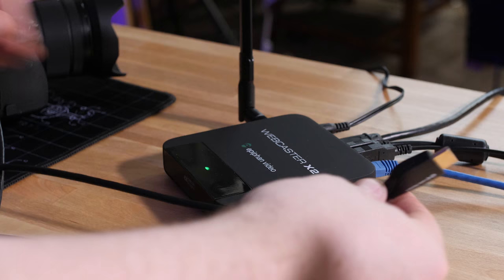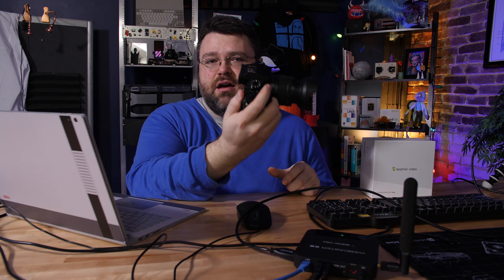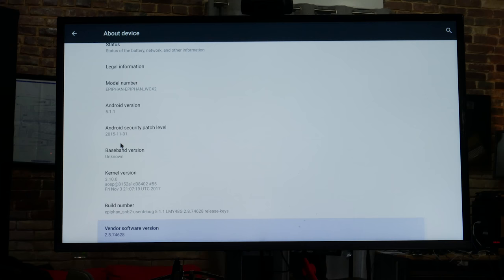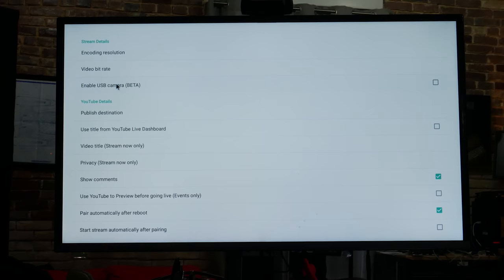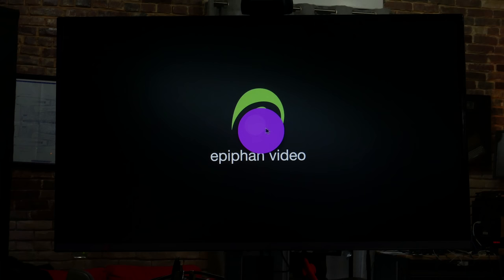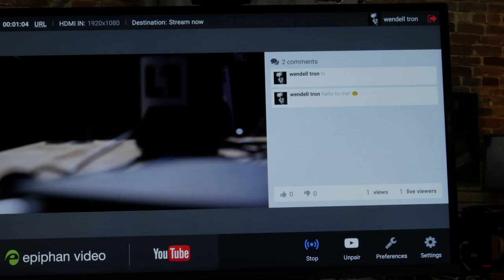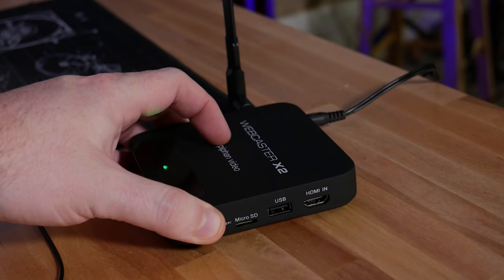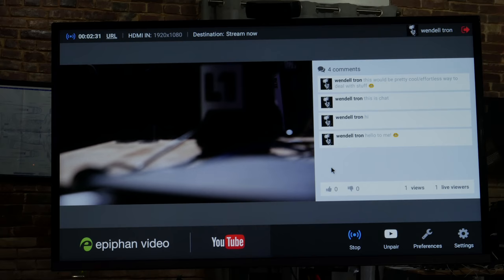Epiphan Webcaster X2 Review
Webcaster X2